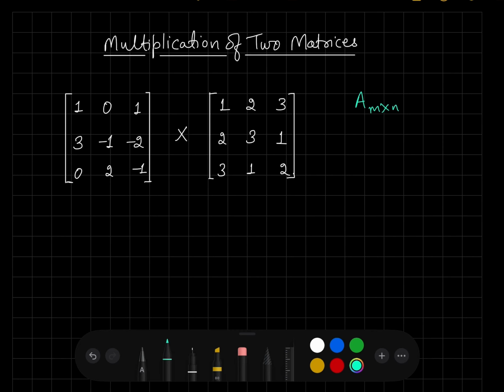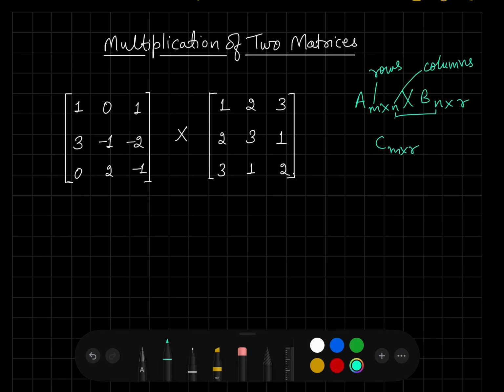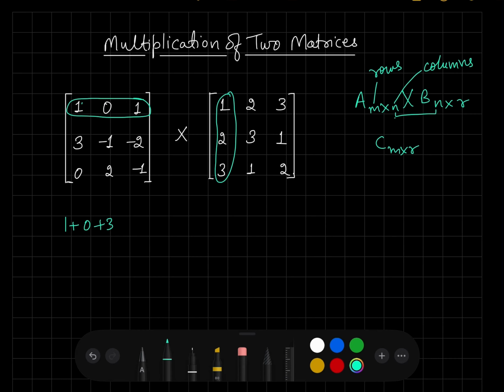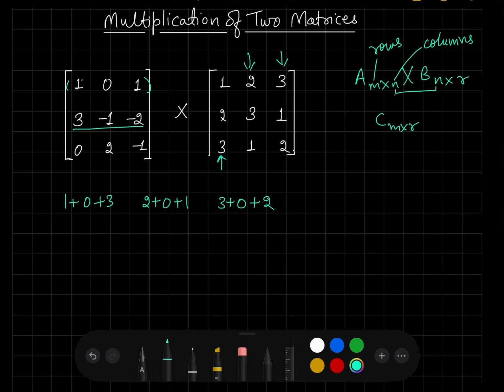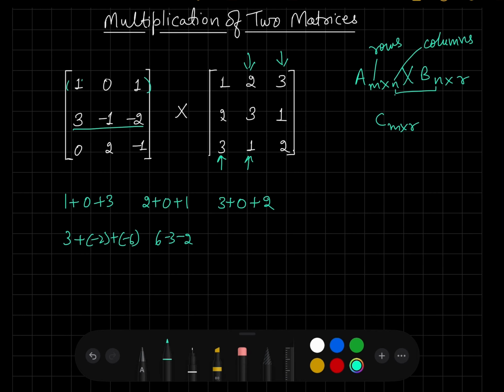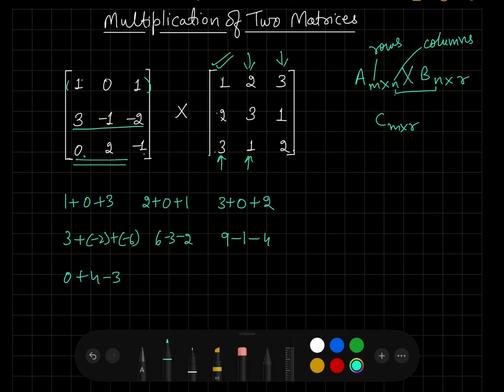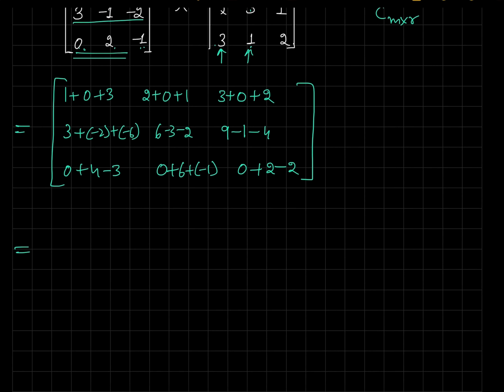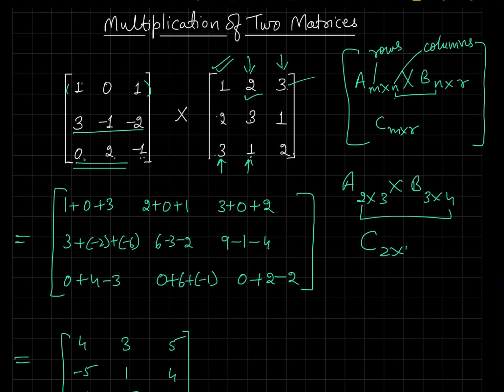Multiplication of Two Matrices